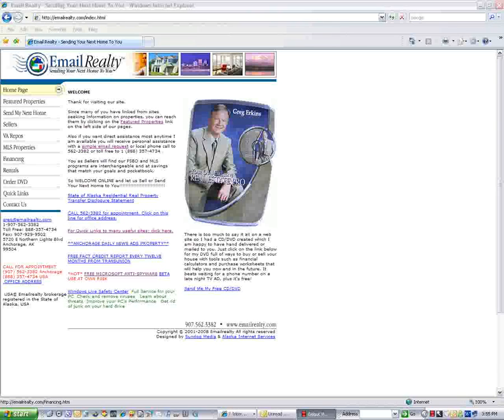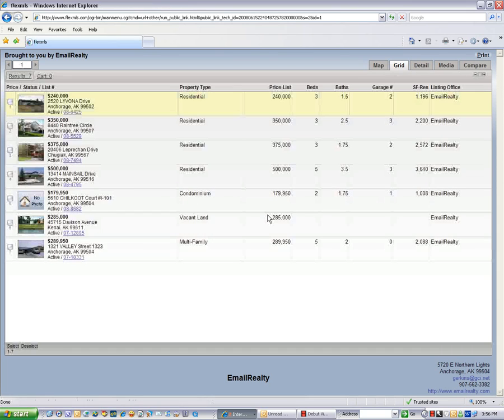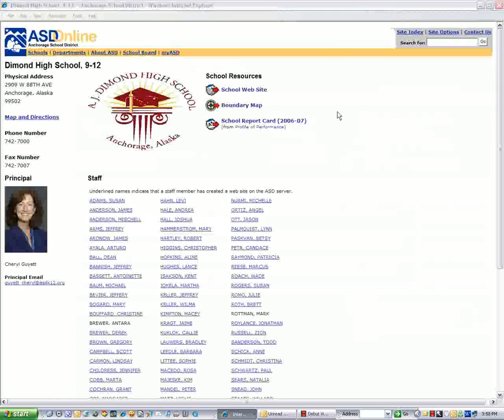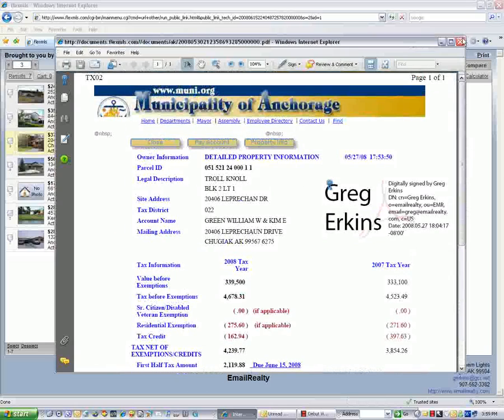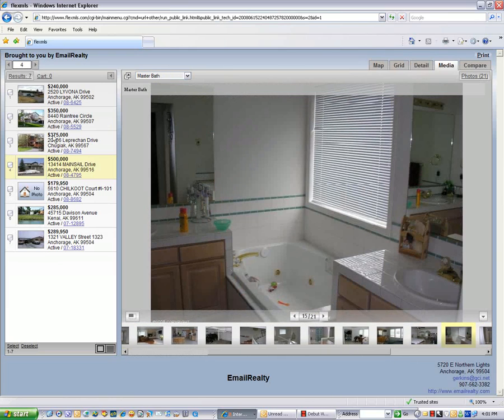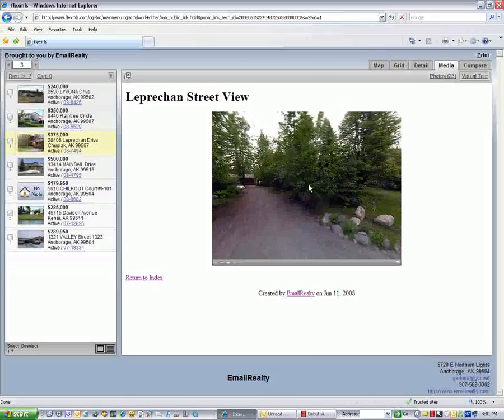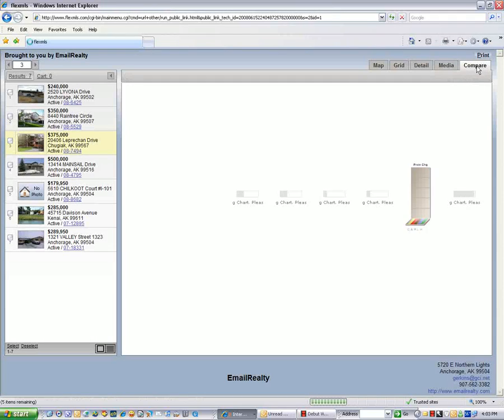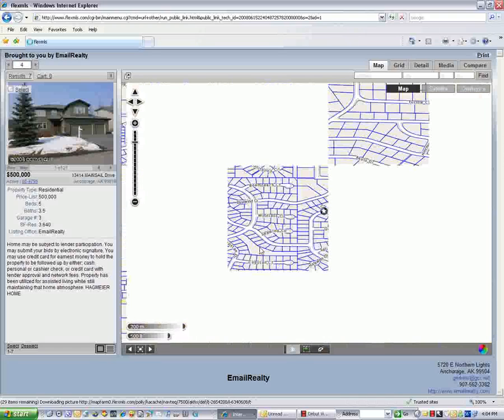MLS Feature Property Interface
The MLS has created a site so user friendly that we no longer feel we need to independently create a duplicate listing on out site.